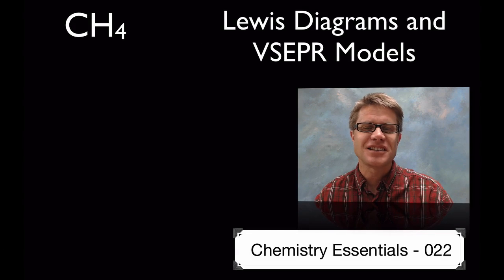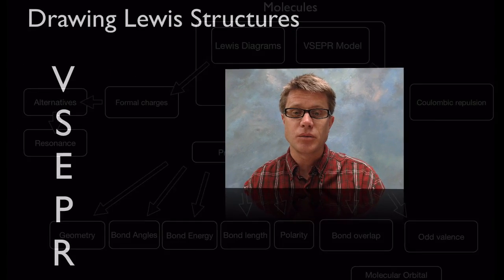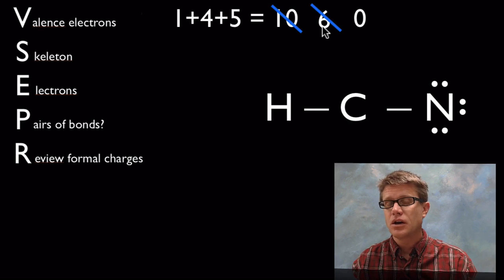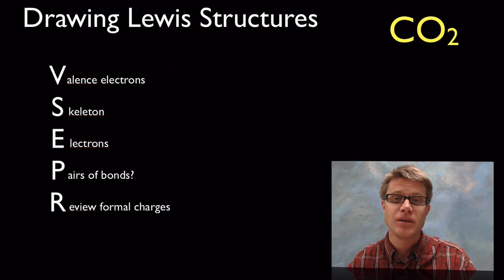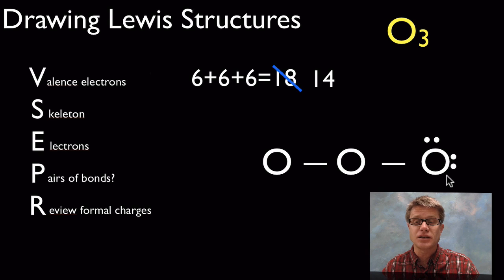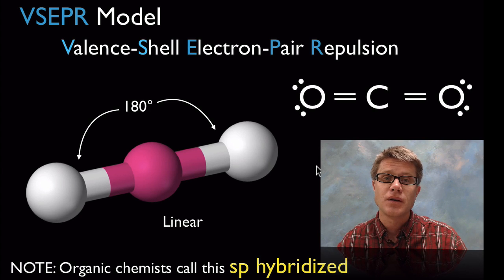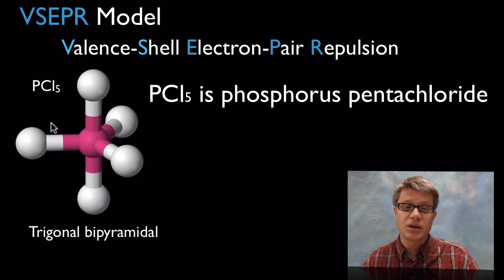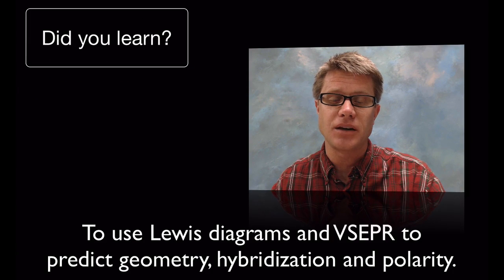Lewis Diagrams and VSEPR Models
022 - Lewis Diagrams and VSEPR Models

In this video Paul Andersen explains how you can use Lewis Diagrams and VSEPR Models to make predictions about molecules.  The Lewis diagrams are a two-dimensional representations of covalent bonds and the VSEPR models show how the molecule could exist in three dimensional space.  Pi bonding and odd valence electrons require an extension of this model.

AJ. A Blue Balloon on a Ribbon, July 18, 2008.
"File:Acetic Acid Atoms.svg." Wikipedia, the Free Encyclopedia. Accessed August 18, 2013.
"File:AX4E0-3D-balls.png." Wikipedia, the Free Encyclopedia. Accessed August 16, 2013.
"File:AX6E0-3D-balls.png." Wikipedia, the Free Encyclopedia. Accessed August 18, 2013.
"File:Bent-3D-balls.png." Wikipedia, the Free Encyclopedia. Accessed August 17, 2013.
"File:Linear-3D-balls.png." Wikipedia, the Free Encyclopedia. Accessed August 17, 2013.
"File:Nitrate-ion-resonance-2D.png." Wikipedia, the Free Encyclopedia. Accessed August 17, 2013.
"File:Nitrogen-dioxide-3D-vdW.png." Wikipedia, the Free Encyclopedia. Accessed August 17, 2013.
"File:Pi-Bond.svg." Wikipedia, the Free Encyclopedia. Accessed August 18, 2013.
"File:Sigma Bond.svg." Wikipedia, the Free Encyclopedia. Accessed August 18, 2013.
"File:Tetrahedral-3D-balls.png." Wikipedia, the Free Encyclopedia. Accessed August 17, 2013.
"File:Trigonal-3D-balls.png." Wikipedia, the Free Encyclopedia. Accessed August 17, 2013.
"File:Trigonal-bipyramidal-3D-balls.png." Wikipedia, the Free Encyclopedia. Accessed August 18, 2013.